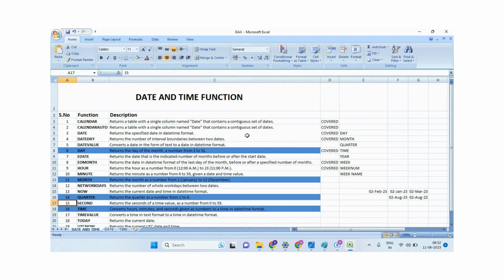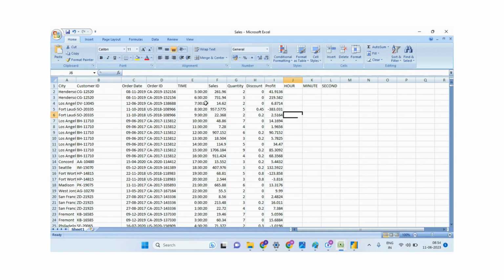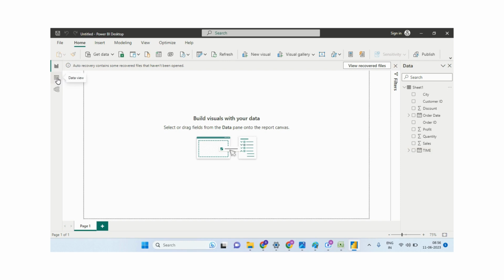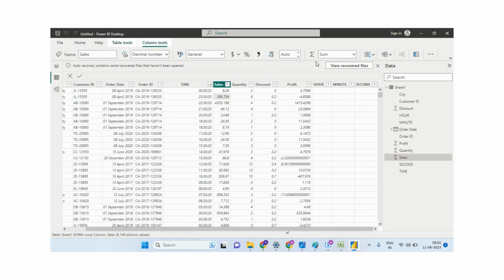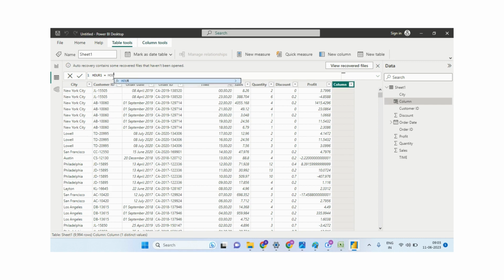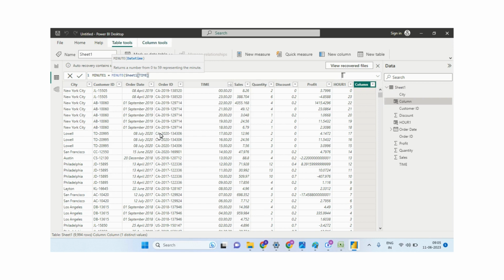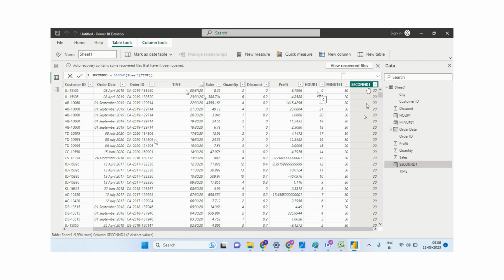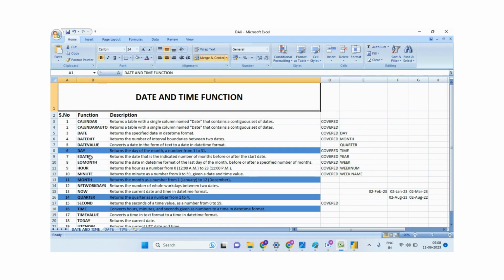6.5 POWER BI - DATE AND TIME FUNCTION (HOUR, MINUTE AND SECOND)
In this Session we will learn about HOUR, MINUTE AND SECOND Data Analysis Expression.

Information functions
Logical Functions
Statistical functions
Text functions